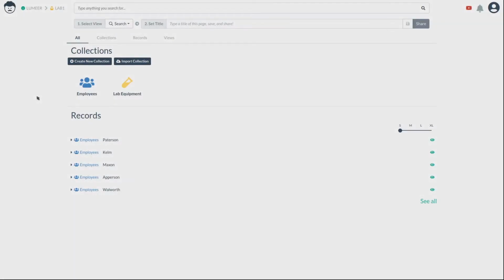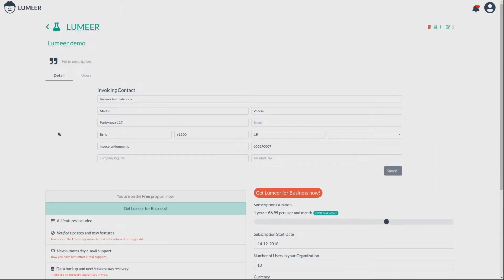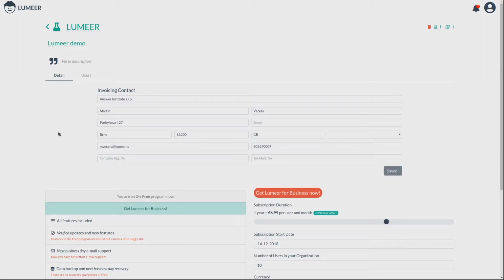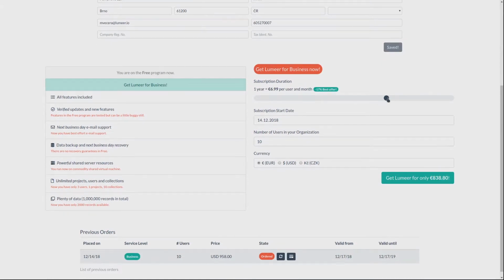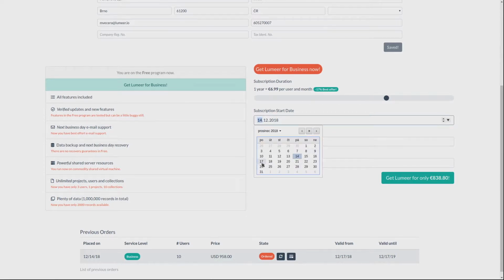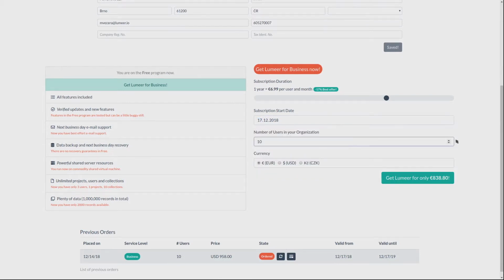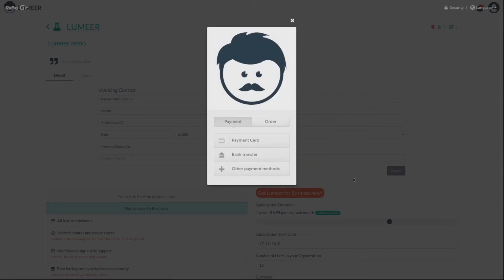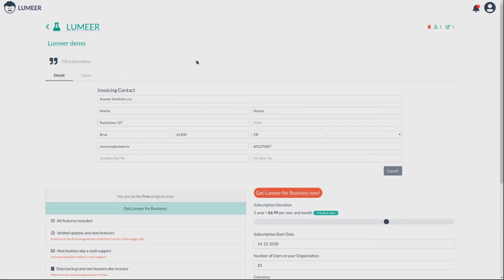Upgrade to overcome the data limits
How to easily upgrade to a paid plan to overcome the data limits of the free version.